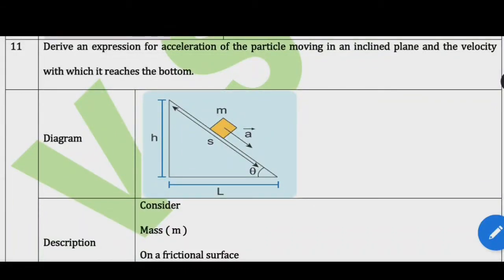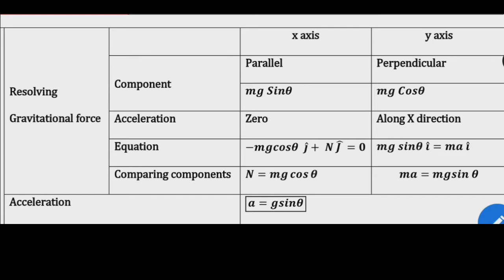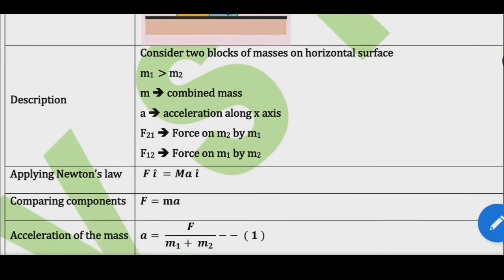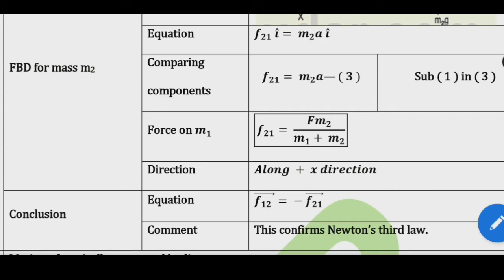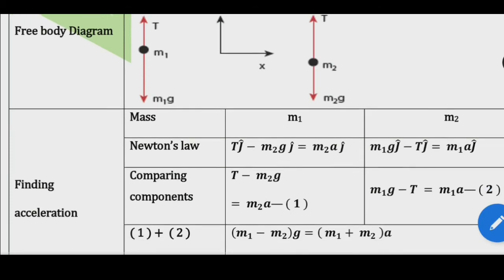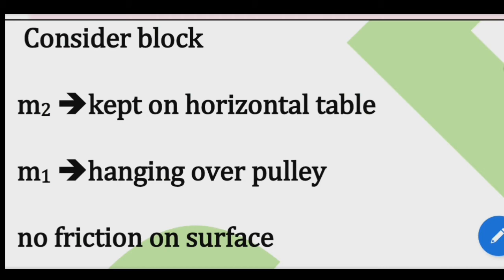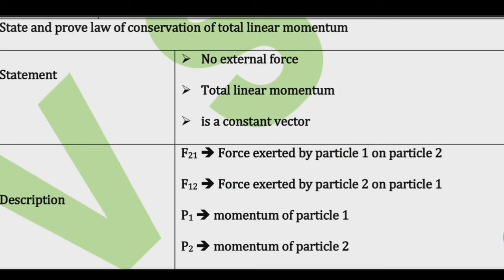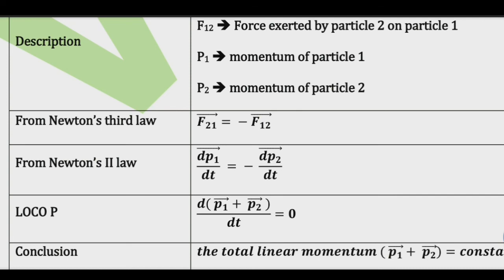11th physics lesson 3 laws of motion Part 4